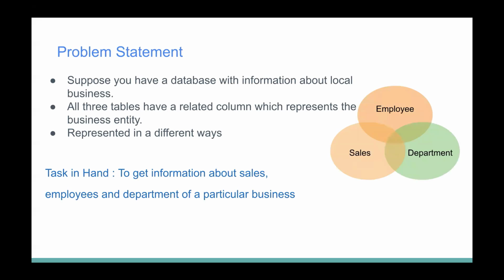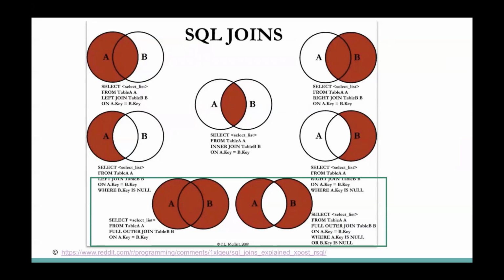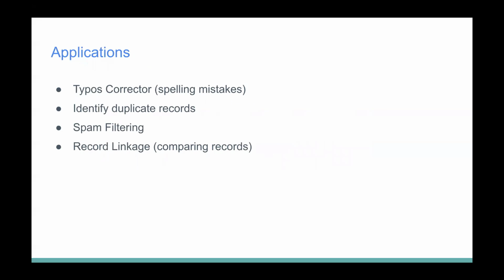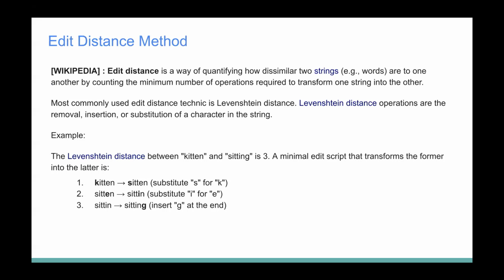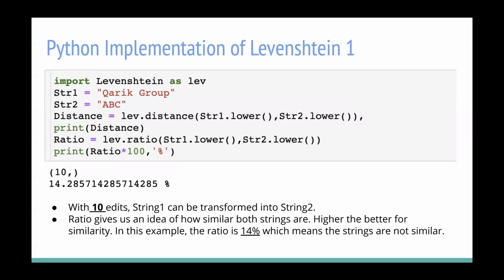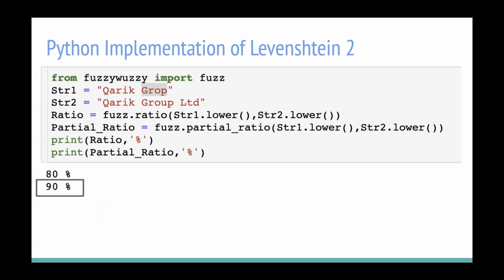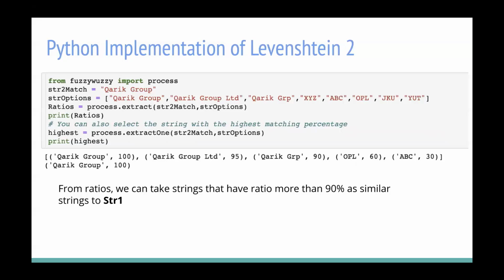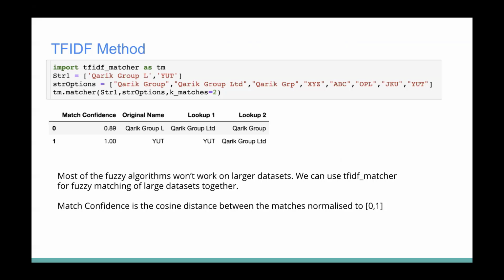Gone are the days of exact matches - SQL joins (Ramya Mohankumar and Minu Beena Sisupal)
When in a project, we have a requirement to find matches of two columns and exact joins are not doing well, then we have to use less exact match using fuzzy matches logic. Through this session, I am going to introduce few techniques like cosine similarity, Levenshtein distance etc. There will a brief discussion on SQL Joins followed by introduction to fuzzy matches.